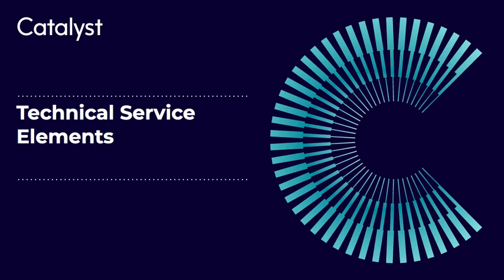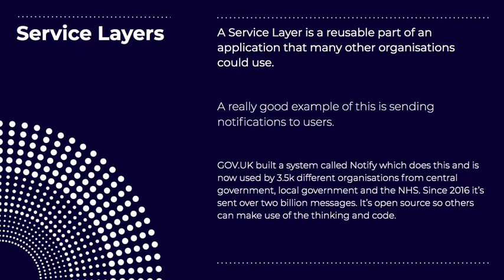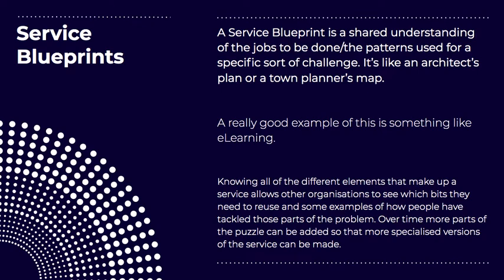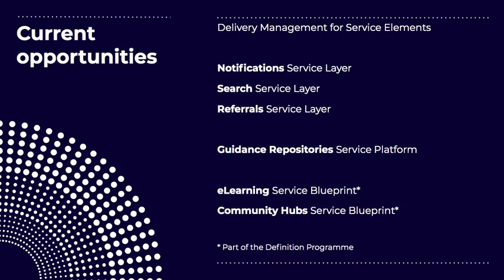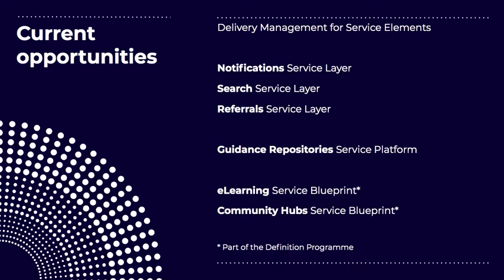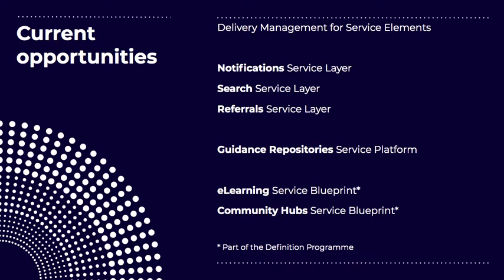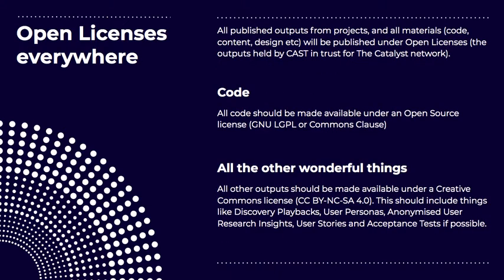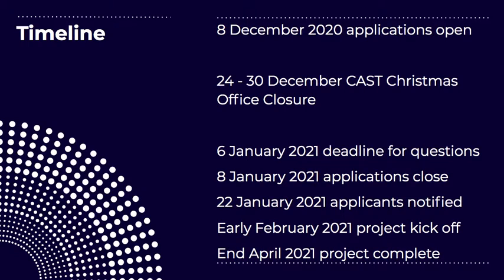Technical Service Layers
Short introduction to the technical service layers briefs